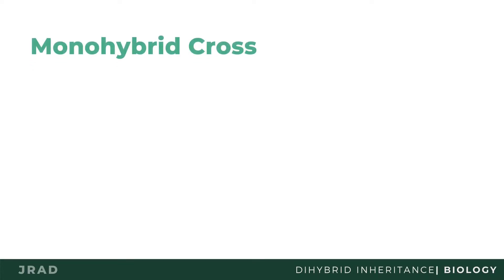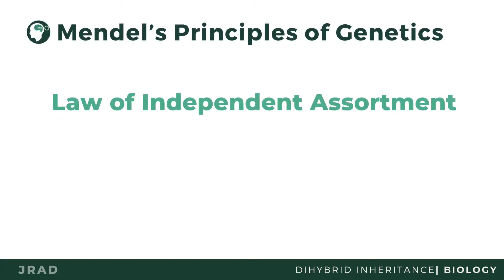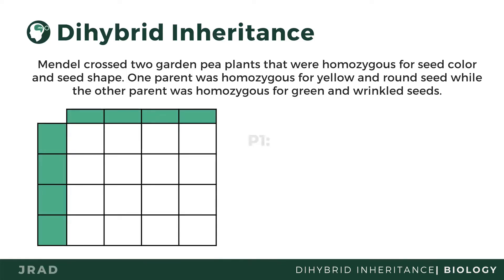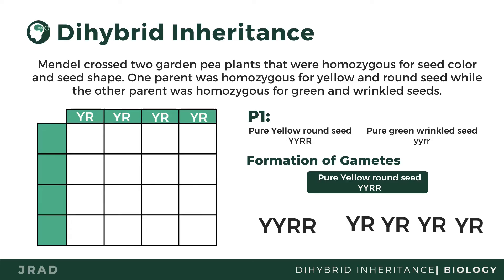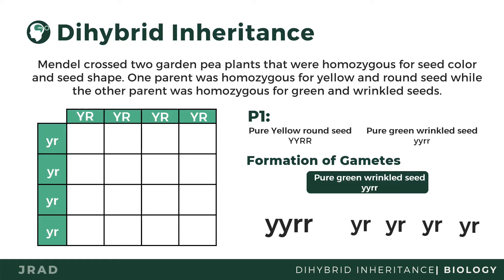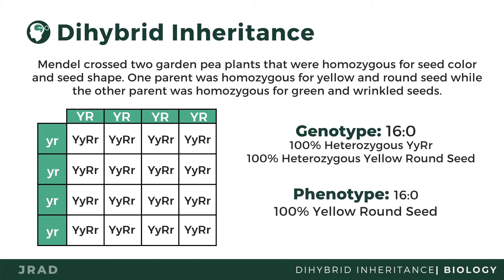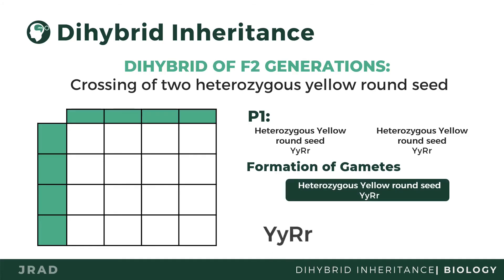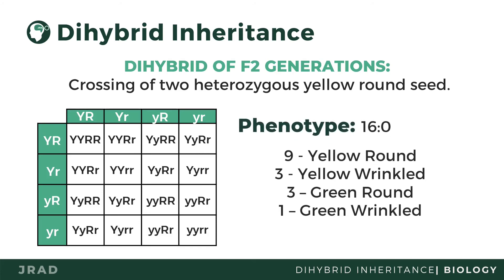DIHYBRID INHERITANCE | AWESOME SCIENCE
In this video, we will predict phenotypic expressions of traits/ following the patterns of inheritance using dihybrid cross.